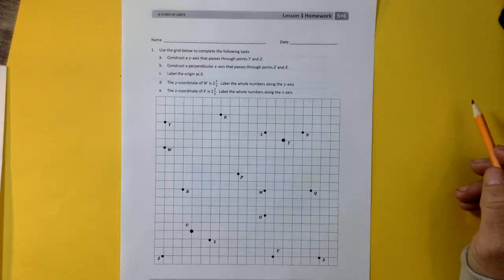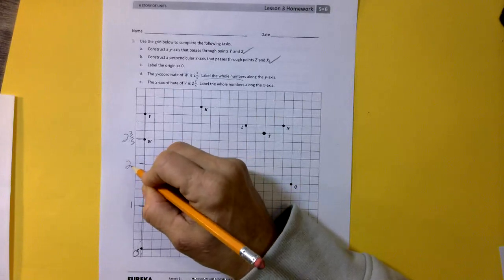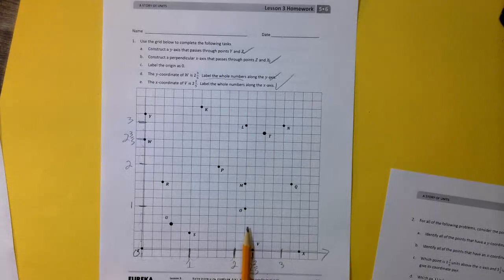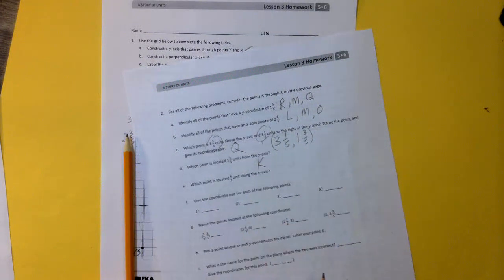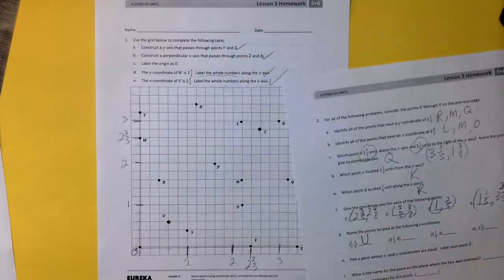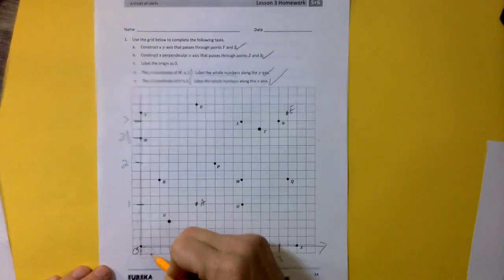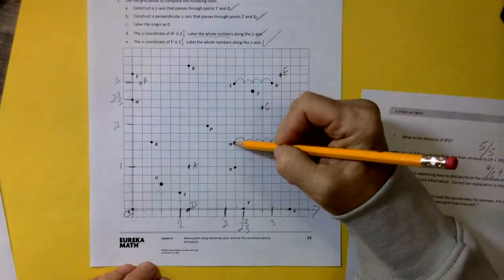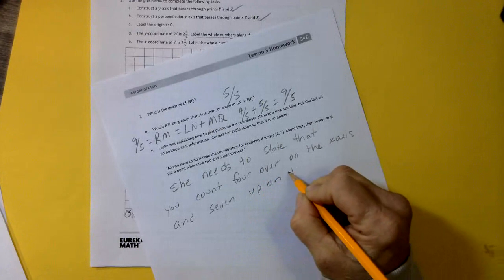Grade 5 Module 6 Lesson 3. Coordinate Grids, Planes. Eureka Math Homework Help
Plot ordered pairs on a coordinate grid. Learn about x axis and y axis. Learn to read the coordinate planes!